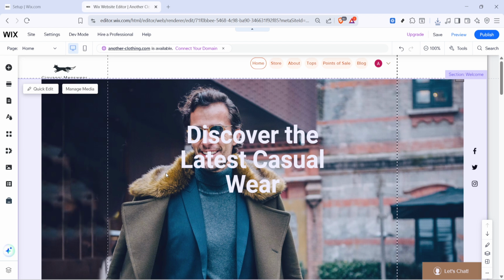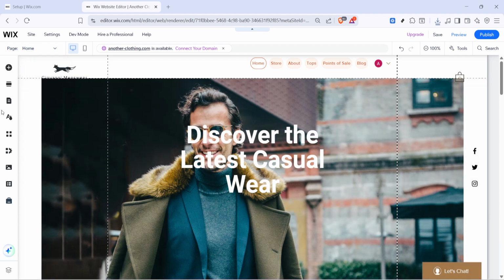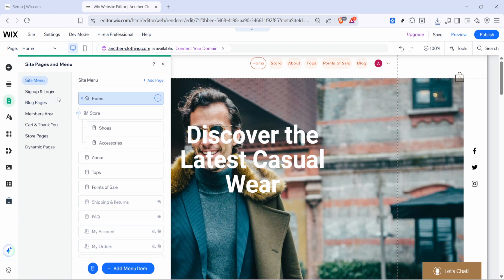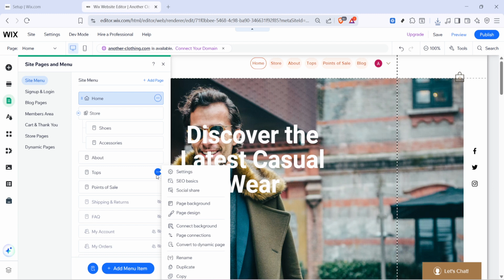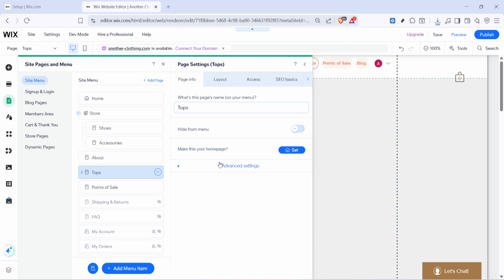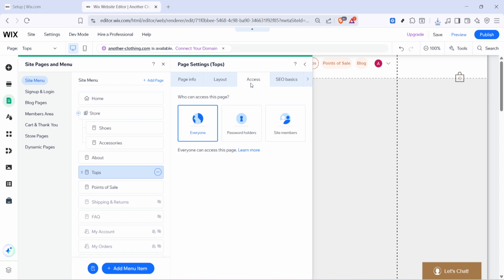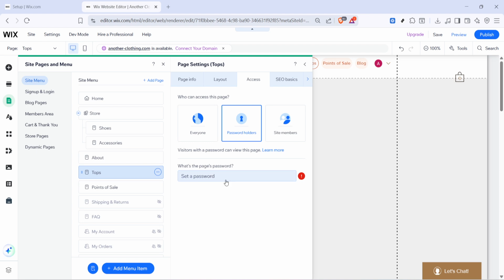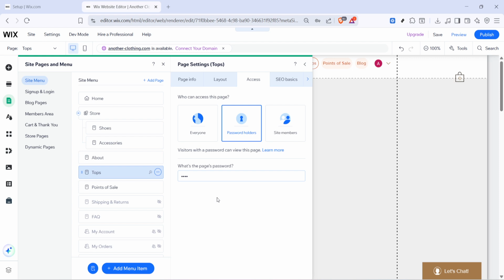How To Password Protect Your Site on Wix (Step By Step 2026)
How To Password Protect Your Site on Wix